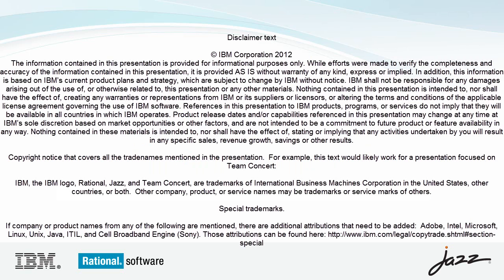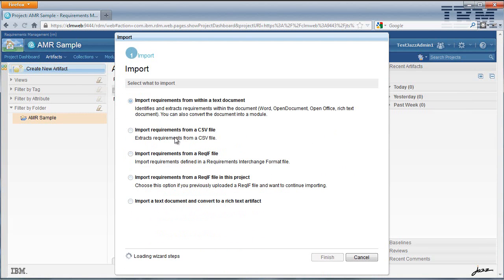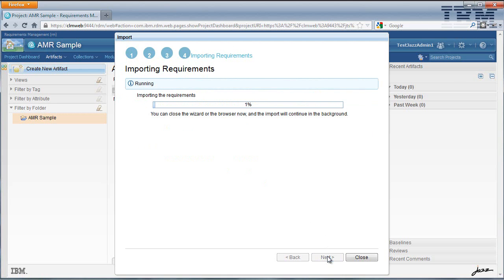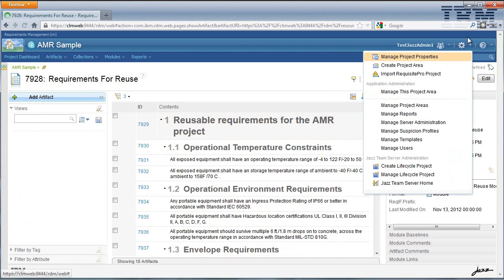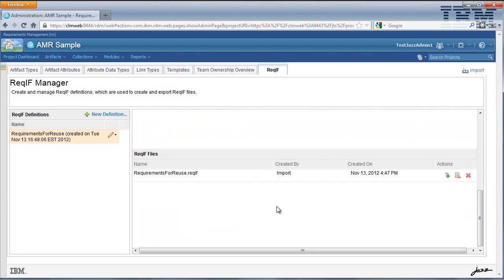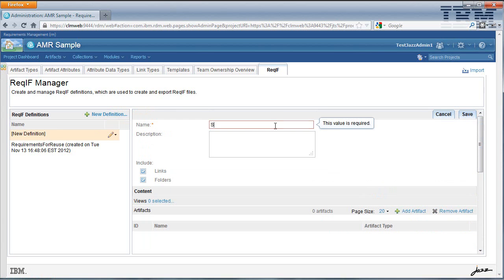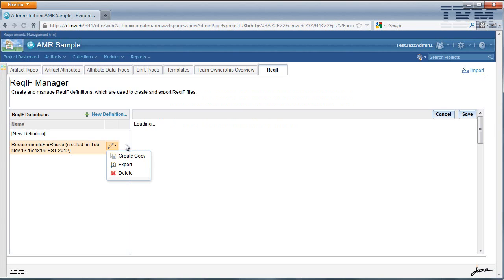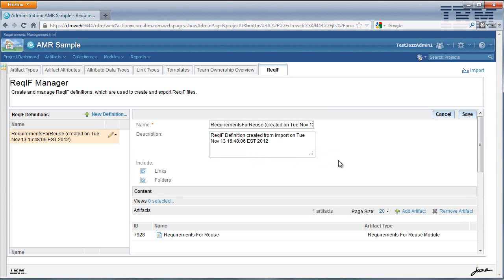ReqIF feature in Requirements Management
Import a module as a ReqIF file into requirements management, and manage properties in the ReqIF Manager UI to view reports and track data as you exchange it with partners.